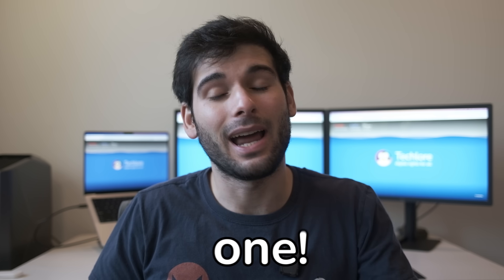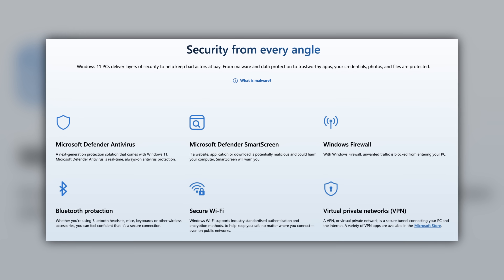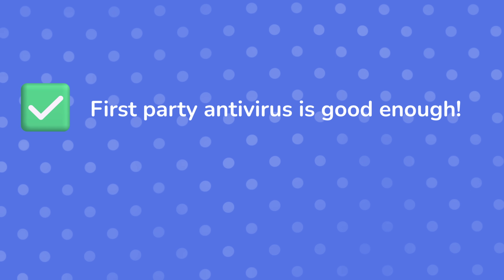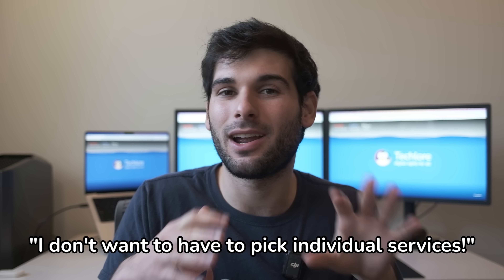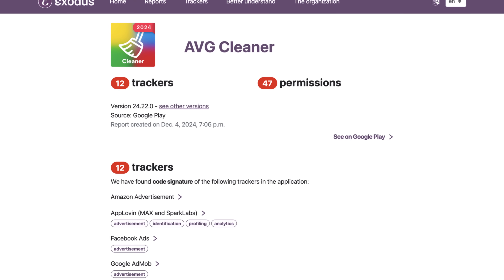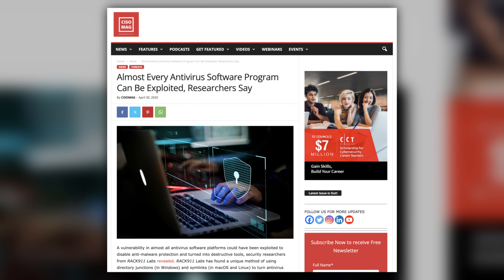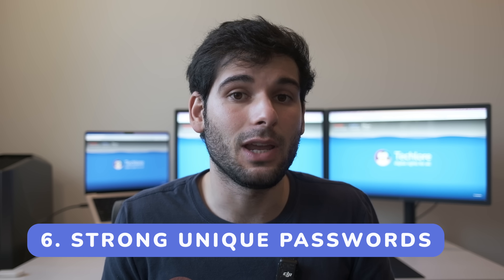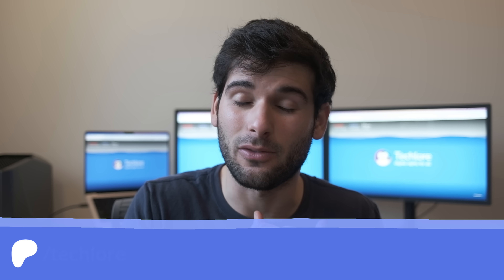Why You Don’t Need An Antivirus.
Do you need an antivirus? Let's discuss this cybersecurity hot-topic and why you probably don't need one. In this video I unpack the pros and cons of antiviruses/antimalware, their real world usefulness, and some better approaches to keep yourself safe online. From the limitations of traditional antivirus software (AV) to alternative solutions.

Something we should've made clearer: This video is almost entirely targeting active, always-scanning antivirus products. If you do an occasional on-demand scan of your system for peace-of-mind, there's not much wrong with this! Additionally, individually scanning suspicious files with online file-scanning tools is something that can be a proactive part of keeping yourself safe. Hopefully that clears up the target of the video a bit better. Stay safe out there everyone!

We cannot provide our content without our Patrons, huge thanks to:
BRIGHTSIDE, Clark, Ente, Richard, Afonso, Brad, JohnnyO, kevin, love your content, x, 3c3c1d, NotSure, Philip, Seth, Stephen, Steven, Timothy

0:00 Intro
0:20 Our Sponsor: Notesnook!
1:08 1.0 Are antiviruses more secure?
1:25 1.1 Windows Antivirus
1:54 1.2 MacOS Anvirus
2:24 1.3 Linux, iOS and Android Antivirus
3:08 1.4 So are they more secure?
3:34 2.0 Common arguments for AVs
3:42 2.1 "My antivirus has extra tools"
4:44 2.2 "I don't want to pick services myself"
5:20 2.3 "It's been fine so far..."
7:12 Okay but when might they be useful?
8:36 Our must-follow security tips to stay safe online!